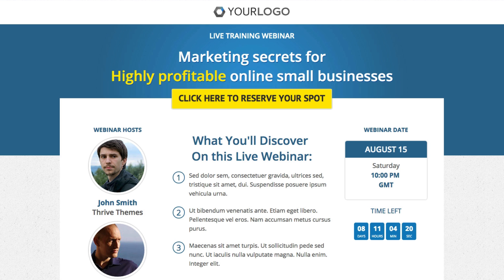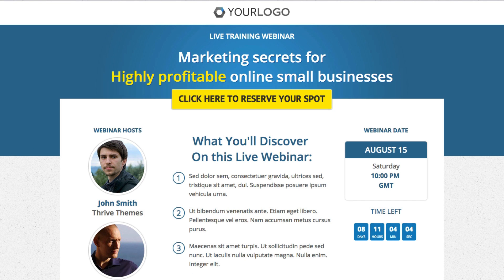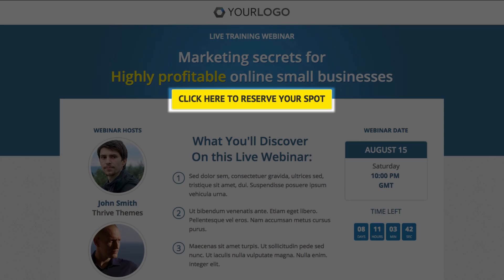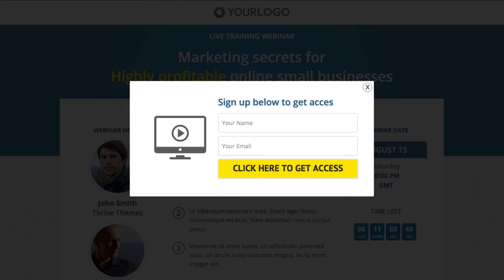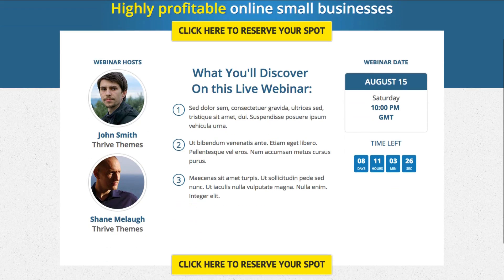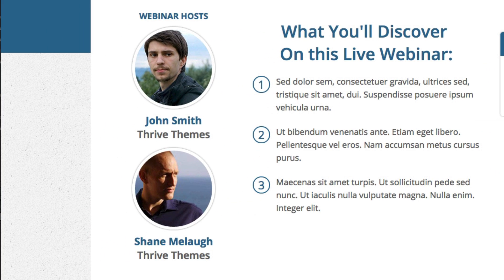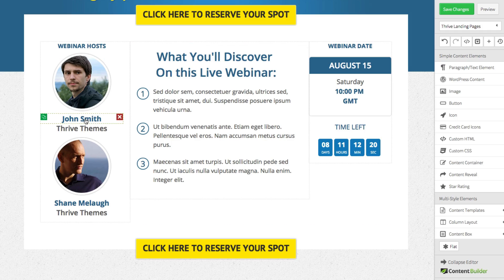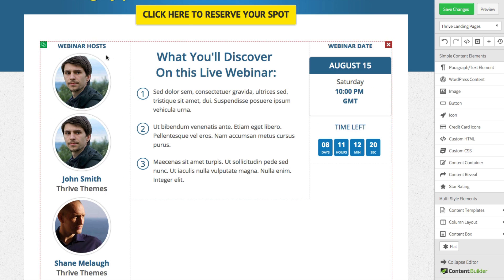Thrive Landing Page Templates for Your Next Webinar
In this video, we take a look at the "Confluence" landing page set in Thrive Landing Pages. These pages were made specifically for integration with GoToWebinar and WebinarJam and they are perfect for getting more attendees and registrants for your next online event.